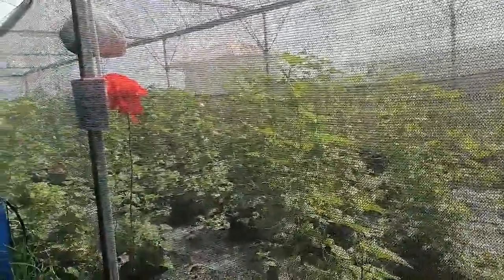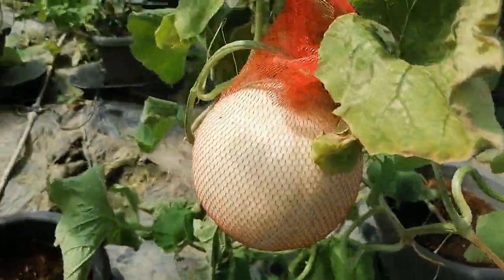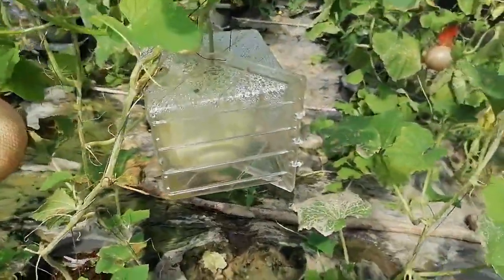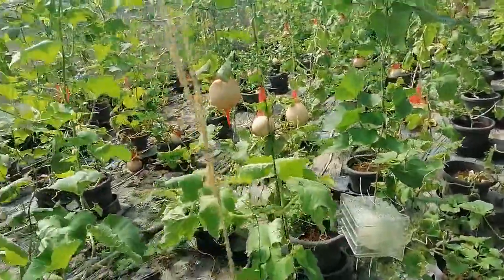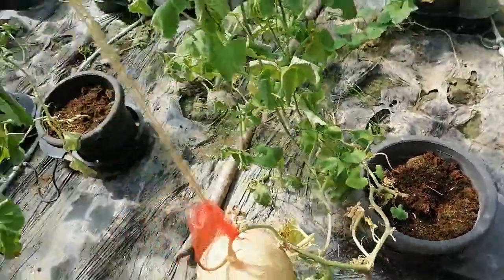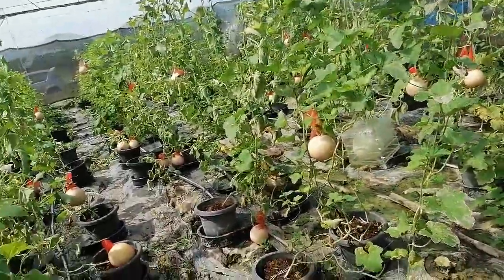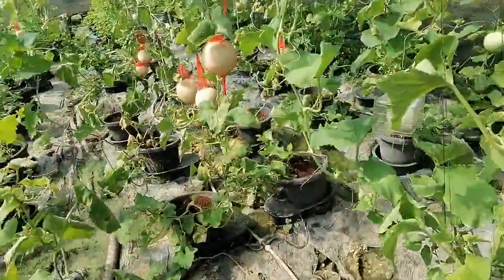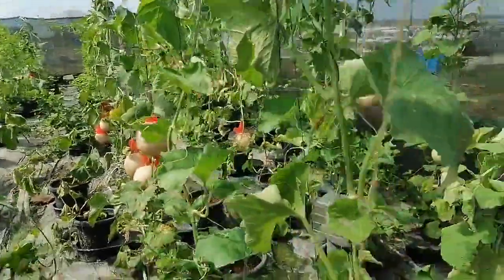Melon Project at FPL, UMS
In this video I have shown our 3rd year student Honey Dew Melon project at Faculty of Sustainable Agriculture, Universiti Malaysia Sabah (UMS), Sandakan, Sabah, Malaysia.